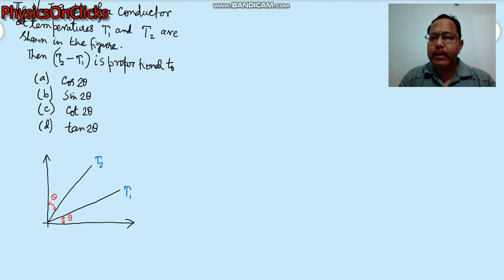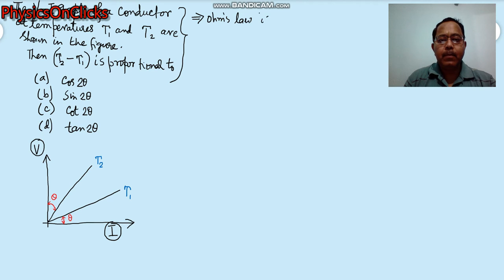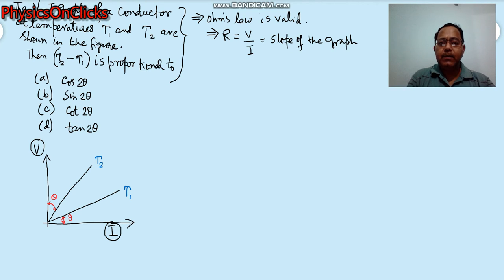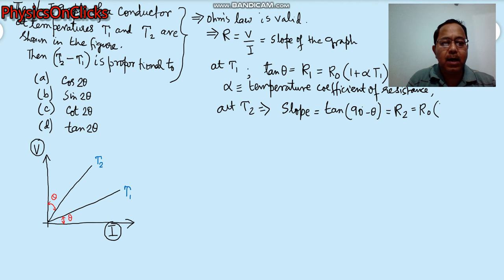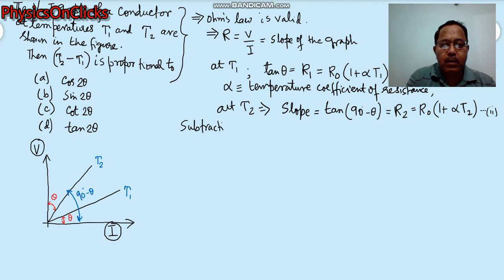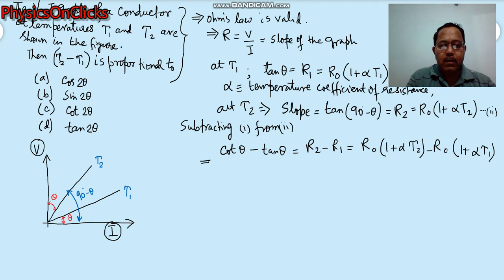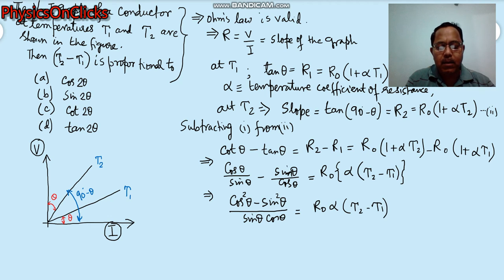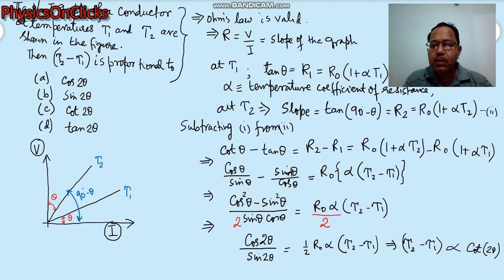V-I graph, Ohm's Law, CBSE / NEET 2021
Voltage verses Current graph is given for two temperatures T1 and T2, as shown (see video). Then T2 - T1 is proportional to .